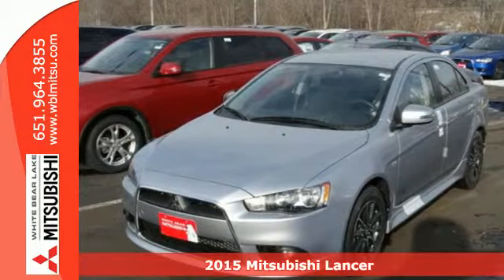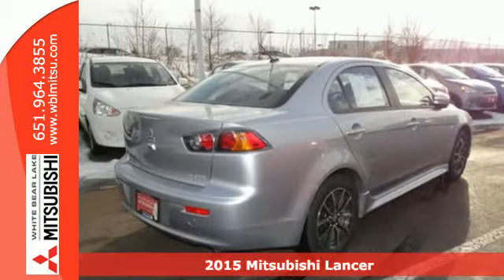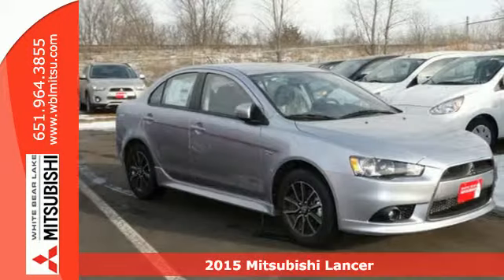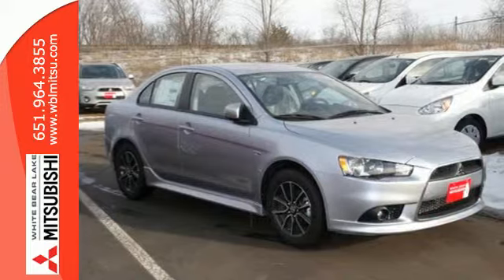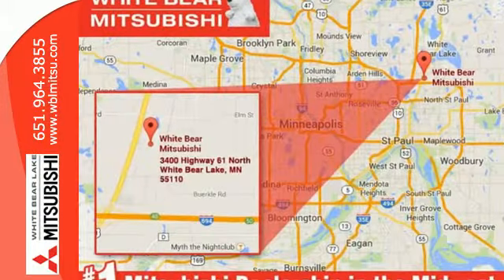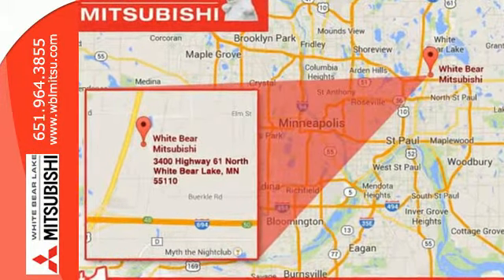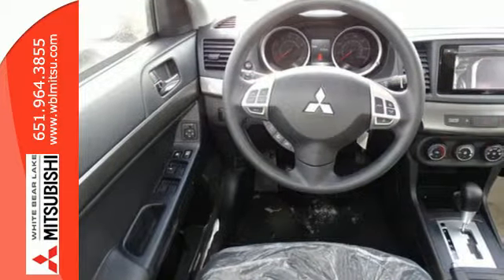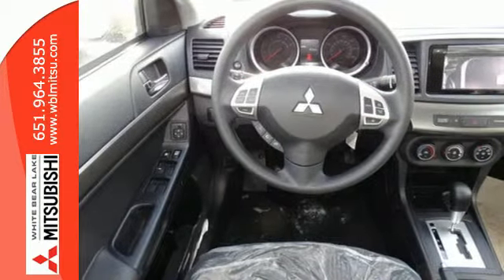2015 Mitsubishi Lancer St-Paul White-Bear-Lake, MN #74244 - SOLD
Year: 2015
Make: Mitsubishi
Model: Lancer
Trim: 4dr Sdn CVT SE AWD
Engine: 2.4 L 4 Cyl. Cyl.
Transmission: Automatic
Color: Apex Silver Metallic
Stock #: 74244
VIN: JA32V2FW5FU011562

Address:
3400 Highway 61 N